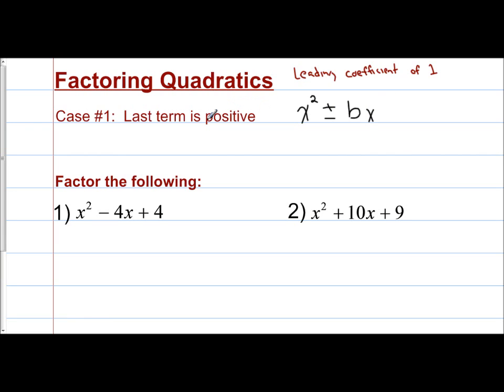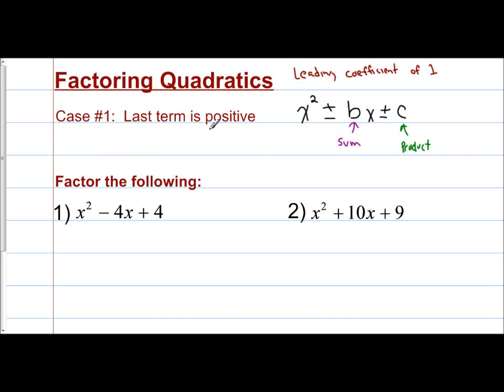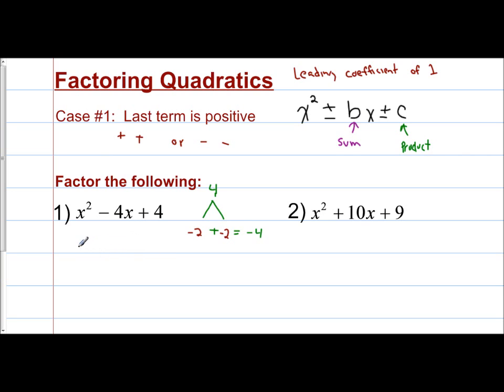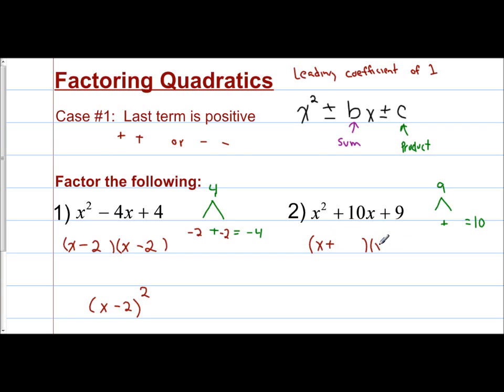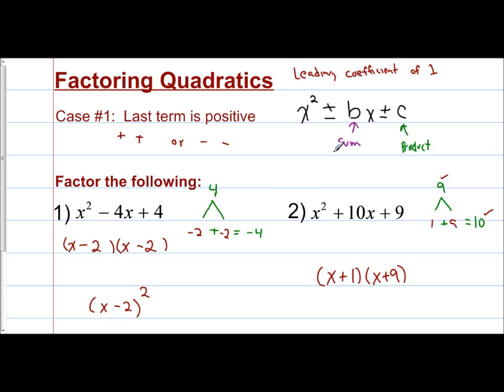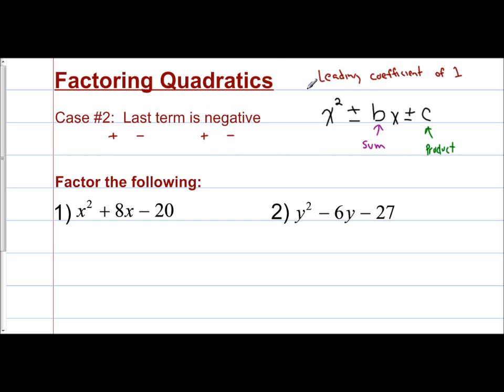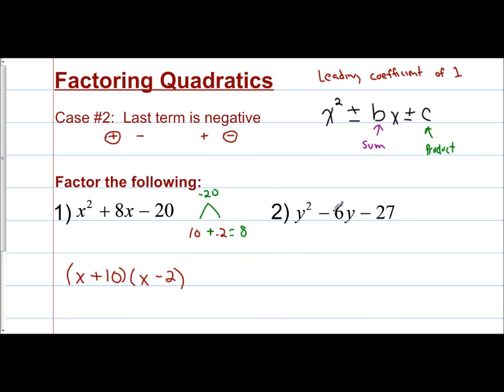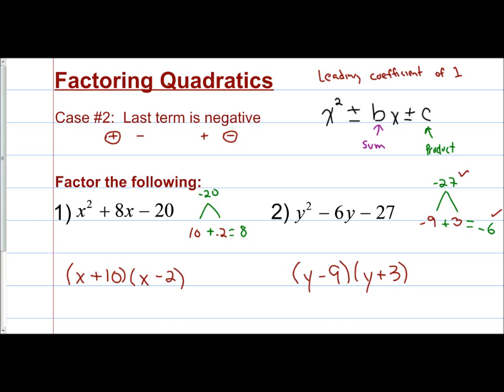Factoring Review Lesson 1 - Practice Factoring Quadratics (a = 1)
The following video examines how to factor a quadratic equation with a leading coefficient of 1.